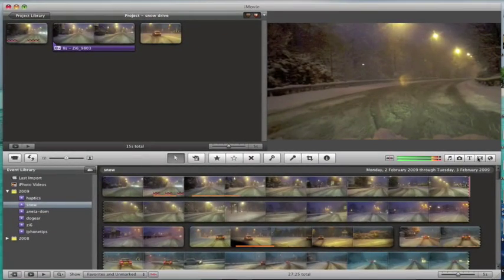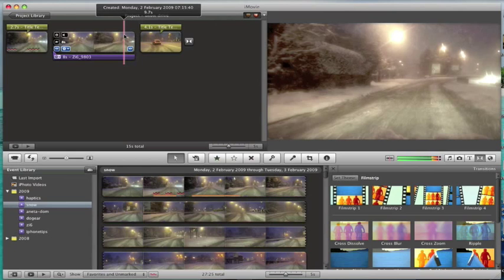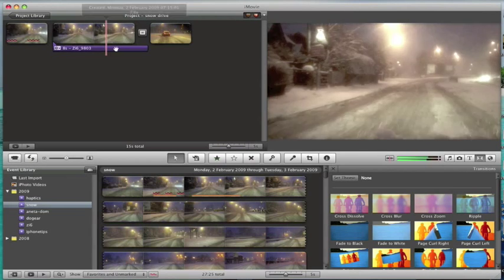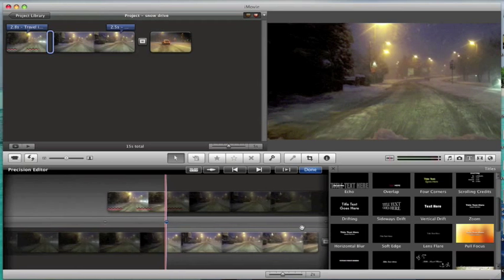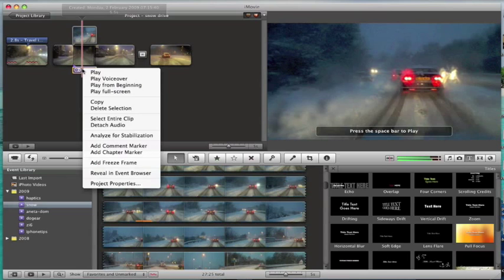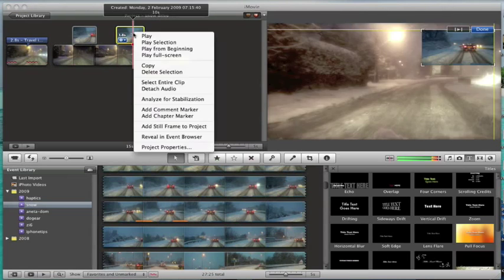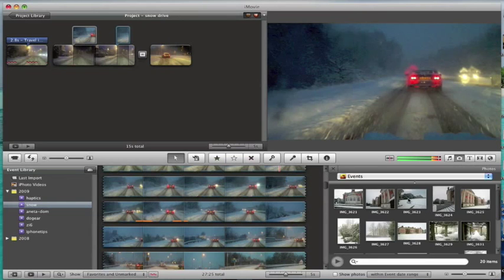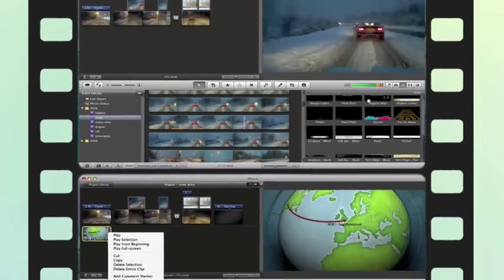iMovie 09 Beyond the Basics pt 2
A review and look at some of the more advanced tools in iMovie 09. . Part 2 of 3